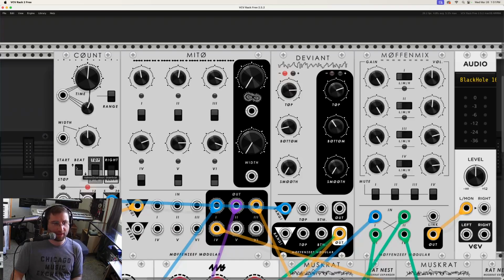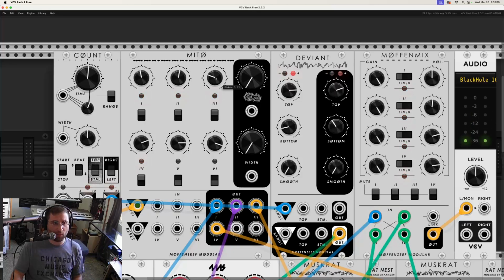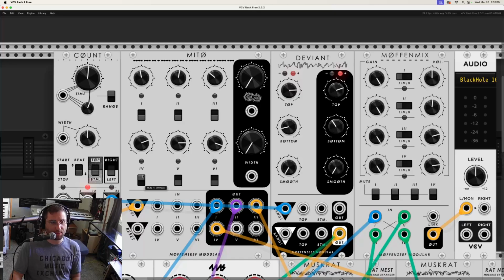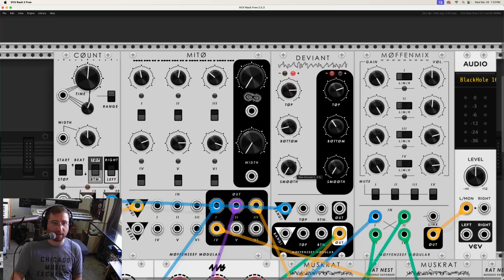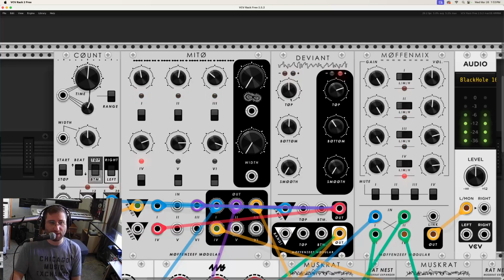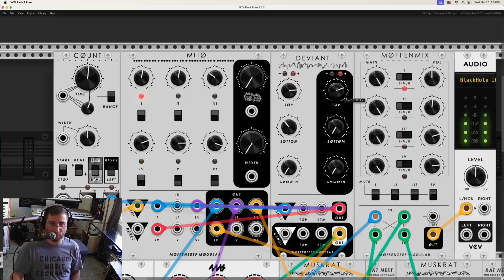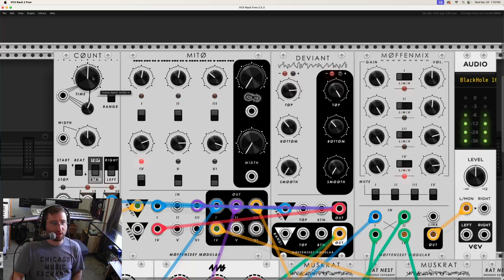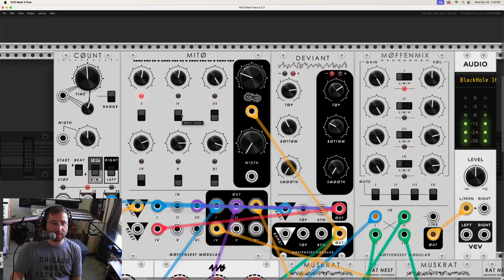Moffenzeef VCV Tutorial #2: MITO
A brief overview of MITO